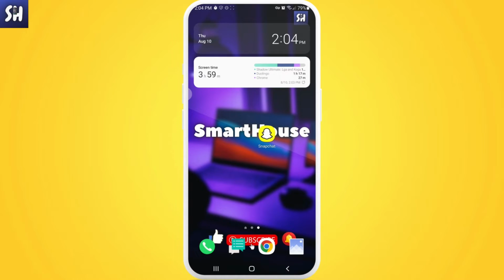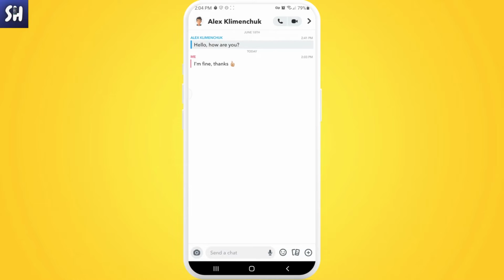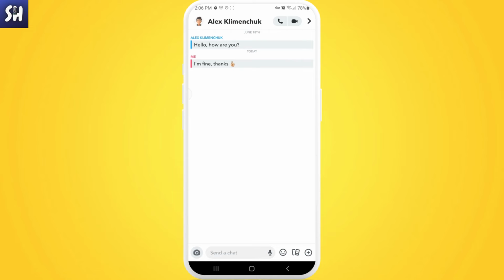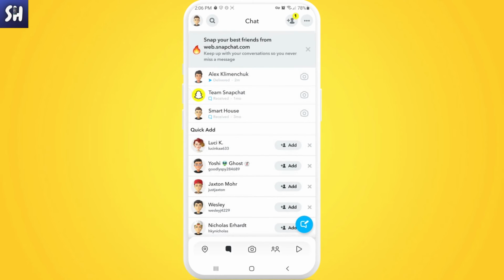How to Fix Snapchat Messages Disappeared?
Hey guys! In this video I'll show you How to fix Snapchat messages disappeared.